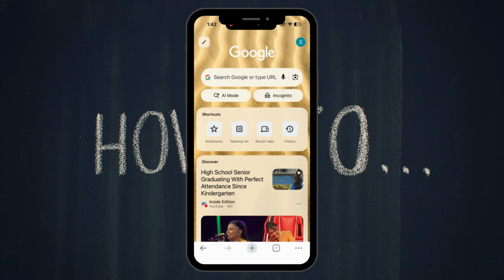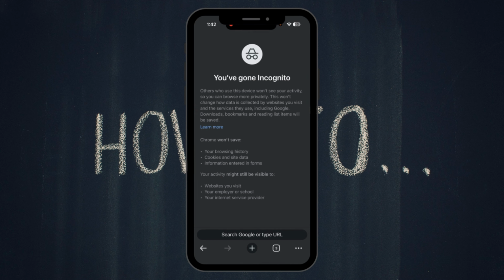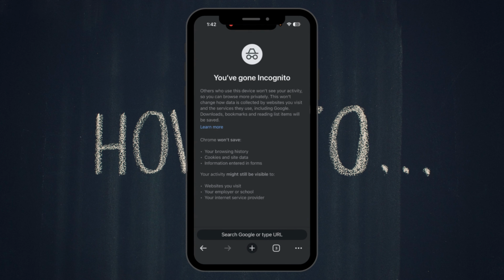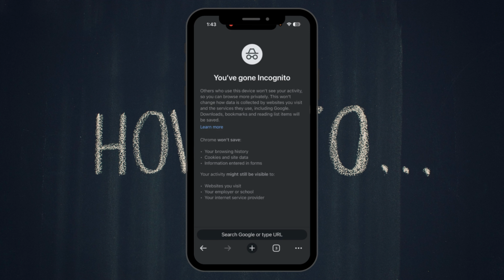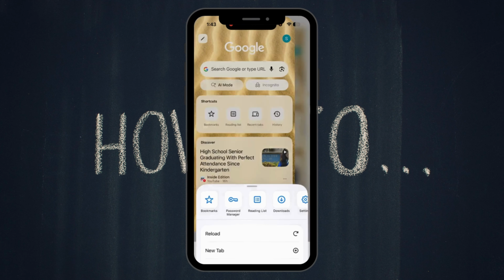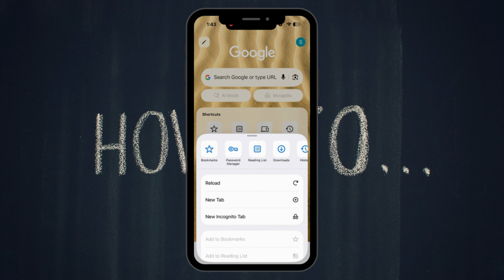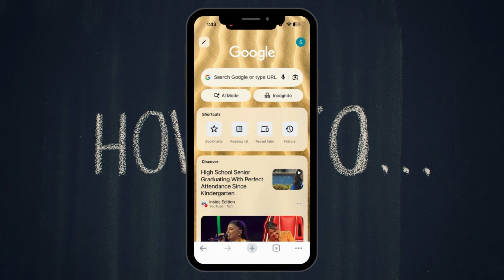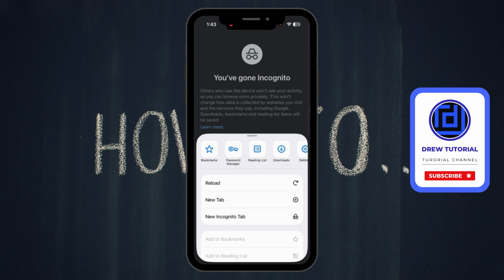How to Enable Incognito Mode in Google App Step by Step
How to enable Incognito Mode in Google App with this easy step-by-step guide.
Learn how to turn on private browsing in the Google app and browse without saving activity.

If you want more privacy while using the Google app, this tutorial shows exactly how to enable Incognito Mode step by step.

📌 What you’ll learn:
• How to enable Incognito Mode in Google App
• How private browsing works in the Google app
• Where to find the Incognito option
• How to turn Incognito Mode on and off
• Privacy settings in Google App
• Tips for browsing privately on mobile

Follow this step-by-step guide to activate Incognito Mode quickly.